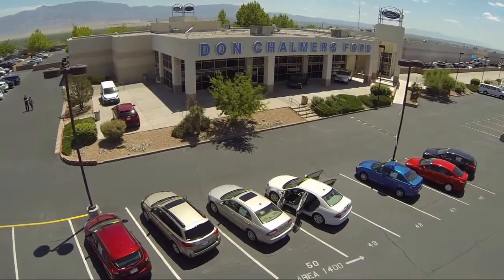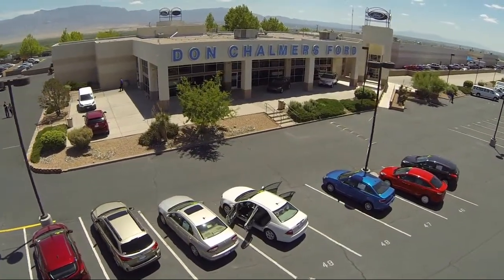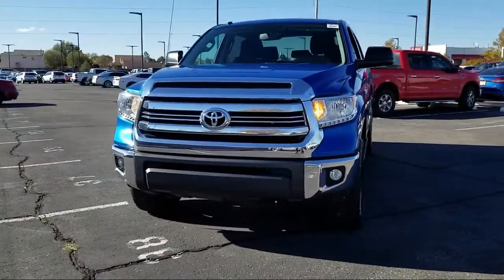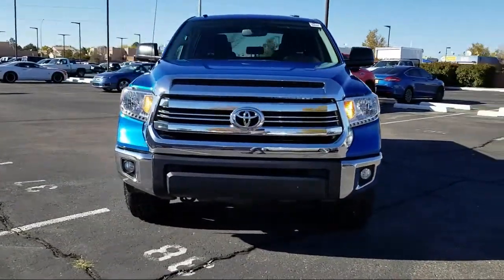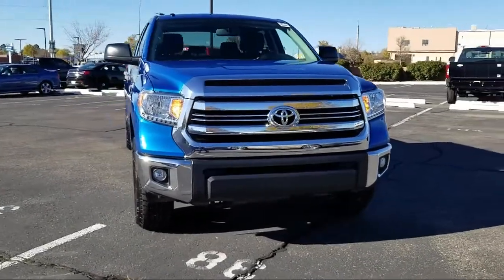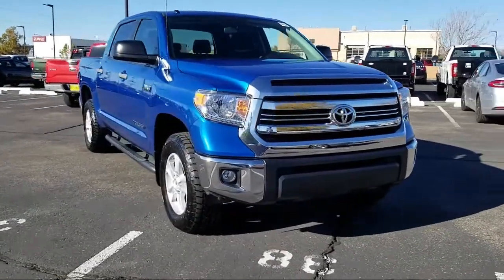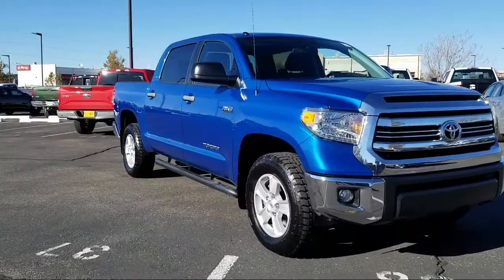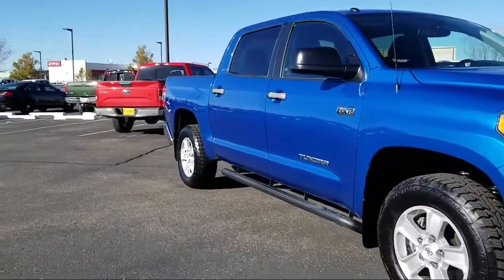2016 Toyota Tundra CrewMax Albuquerque New Mexico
2016 Toyota Tundra CrewMax Stock Number: 525362 Vin:5TFDW5F18GX571301.

2500 Rio Rancho Blvd., S.E.